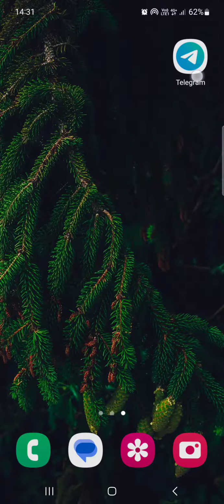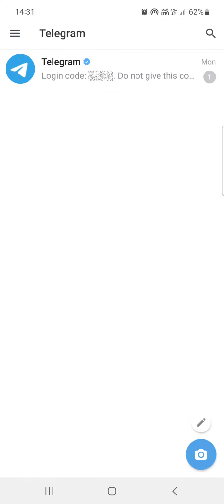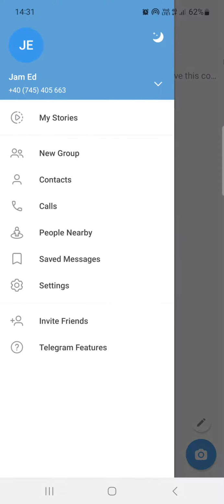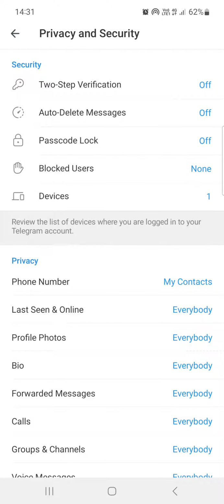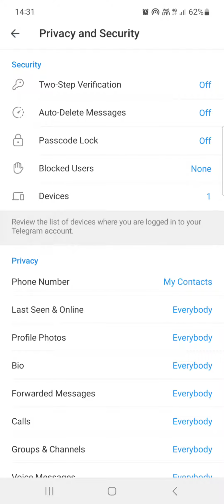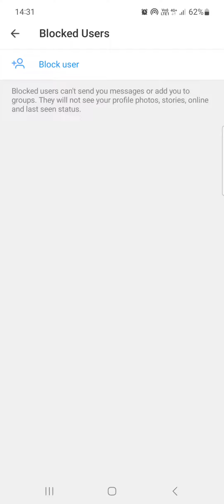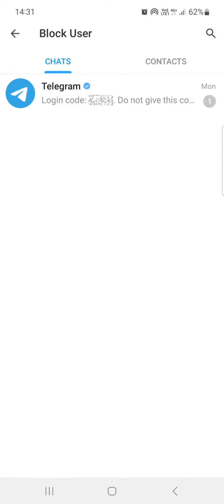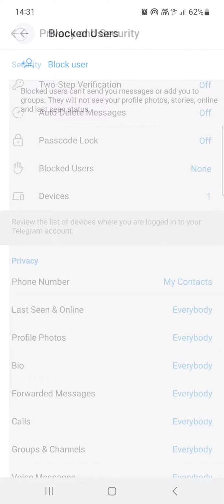How To Check Blocked Users On Telegram?